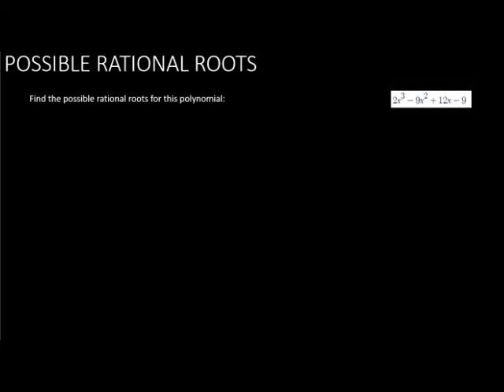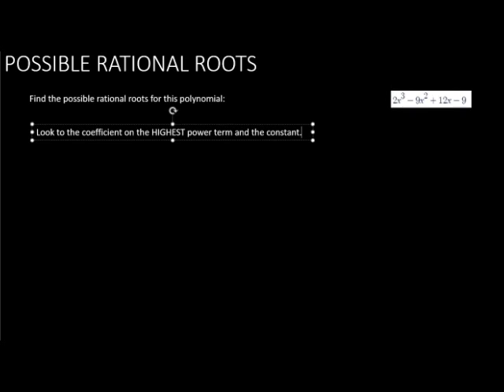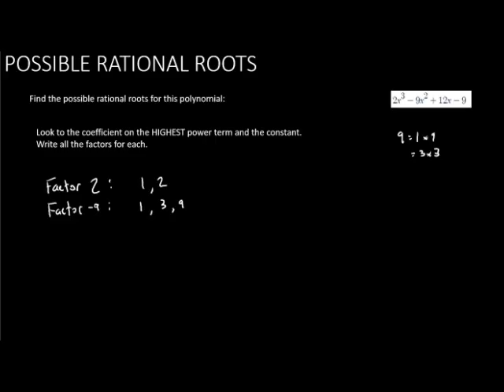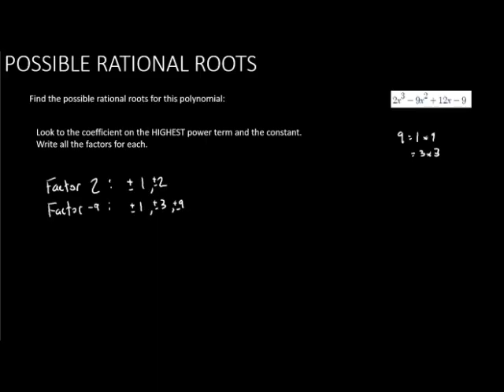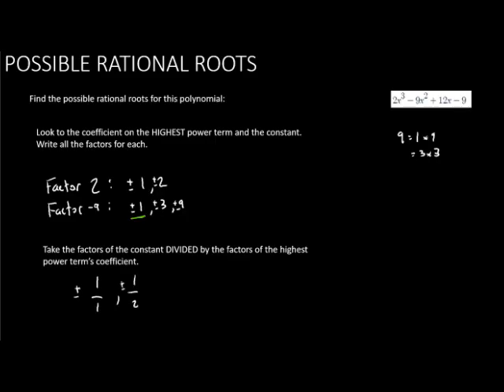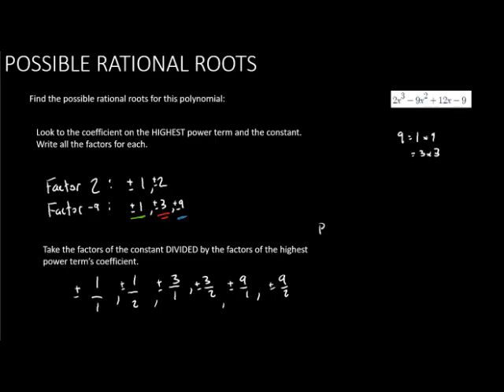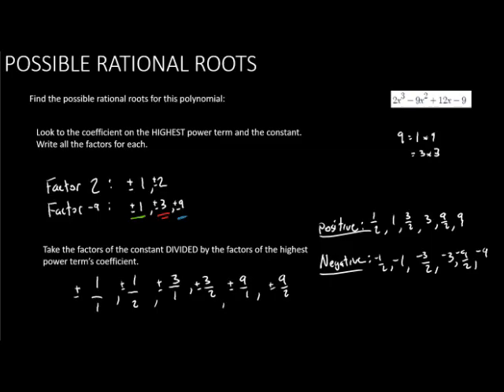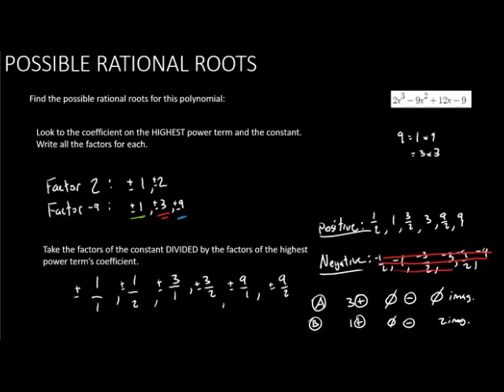MAT 171 section 3-4 part 2 Finding Possible Rational Roots